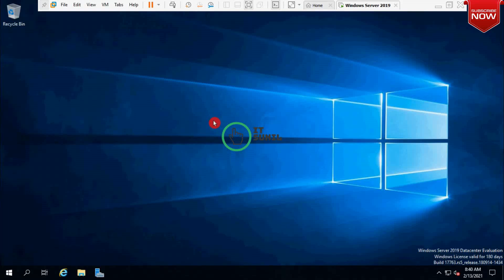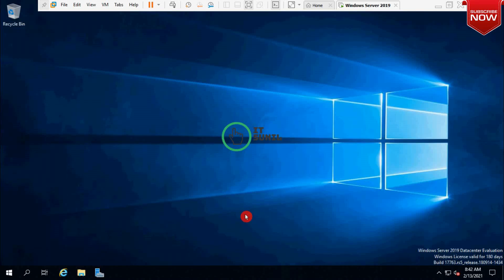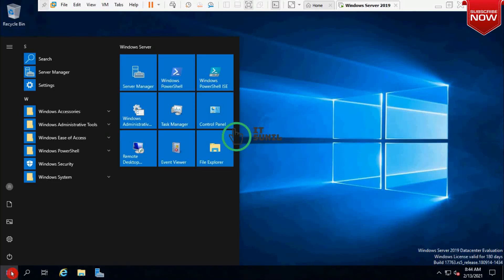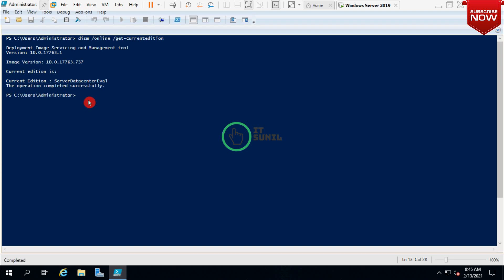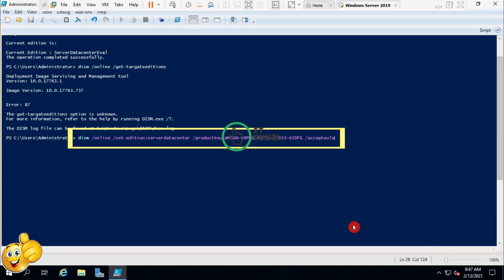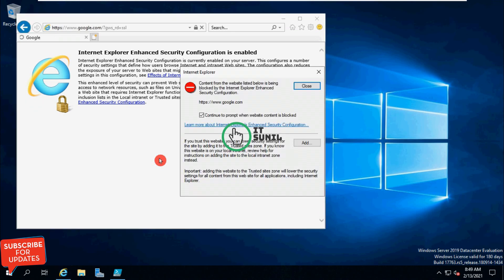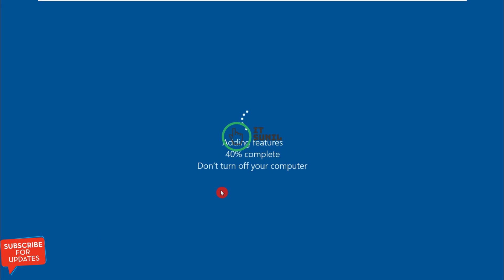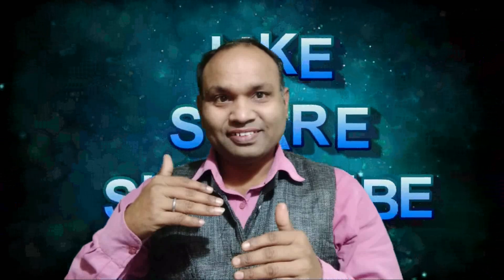Activate Windows Server 2019 Datacenter using KMS key | How to activate Windows Server 2019 for Free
Now I have decide to share my experience with you, if you like technologies and computers. And you are obsessed, Want to learn something, You are on the right platform because of information technologies. On this channel you will get to watch videos related Configuration of Servers, Network, Firewall, Switch, Router etc. I would request you please watch all video till end so that you will take complete knowledge.

In this video guide we, will see the steps to convert Windows Server 2019 Evaluation Edition to Full Retail Version.
Windows Server 2019 is available as 180-day trial for testing purposes.
Since the trial is an Evaluation edition, the installed version cannot be licensed as a paid edition but needs to be converted first.

Note: For this demo I am using Public KMS Key. This will only work if you have KMS activation server in your organization

Your Query:

convert windows server 2019 to full edition
step by step to convert windows server 2019 to full edition
windows server 2019 evaluation to full
how to upgrade windows server 2019 evaluation to full version
convert windows server 2019 to standard edition
how to convert windows server 2019 evaluation to full version
windows server
how to upgrade windows server evaluation to full version,server 2019
windows server 2016,windows server evaluation
How to activate Windows Server 2019 Datacenter evaluation to full version?
How to convert Windows Server evaluation to standard?
How do I extend Windows Server 2019 evaluation period?
What happens when Windows Server 2019 evaluation expired?
convert windows server 2019 evaluation to full
windows server 2019 standard evaluation activation crack
change windows server 2019 evaluation to datacenter
convert evaluation to full server 2022
how to change windows server 2019 datacenter evaluation to standard
windows server 2019 standard evaluation windows license is expired
difference between windows server 2019 standard and evaluation
dism /online /set-edition:serverstandard
In order to show you the most relevant results, we have omitted some entries very similar to

How to remove green background in OpenShot Video Editor / किसी भी वीडियो का background कैसे बदलें ?